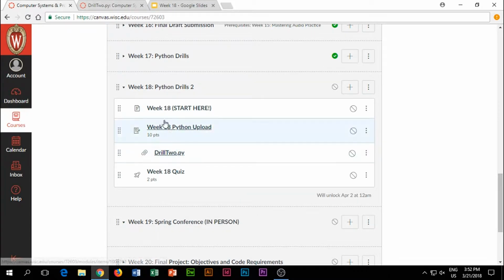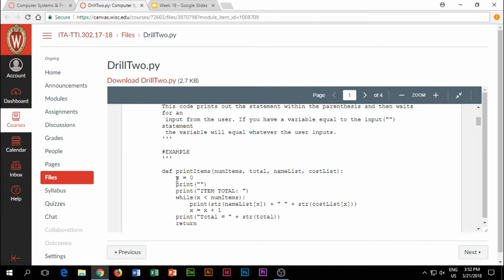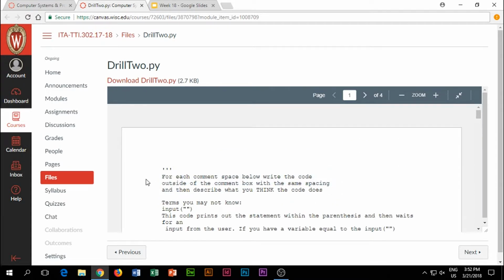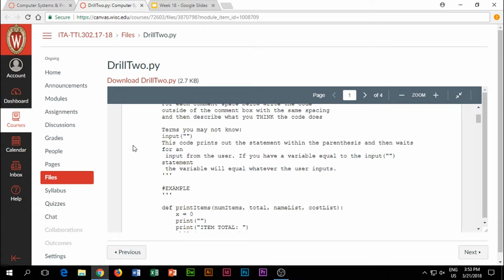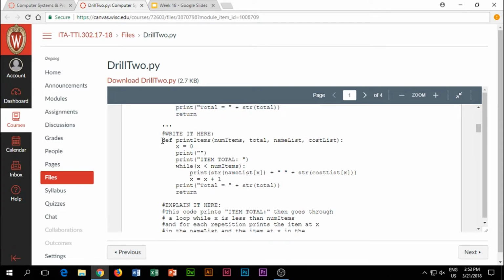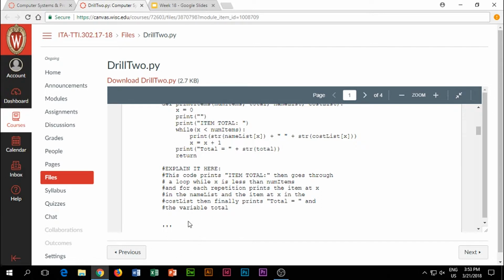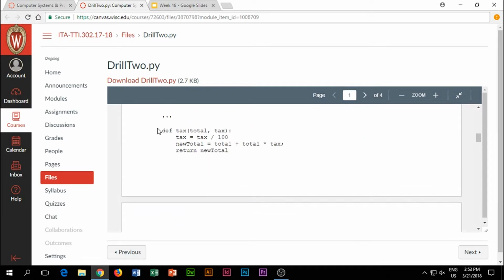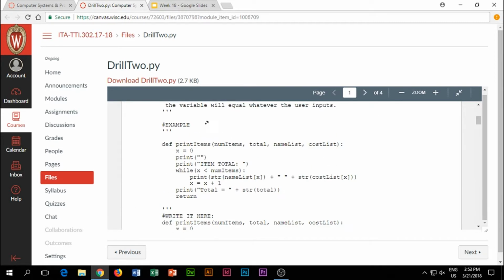Juniors | Computer Systems & Programming | Week 18